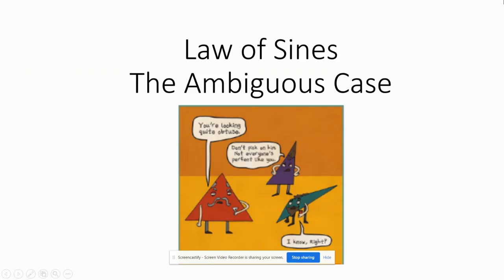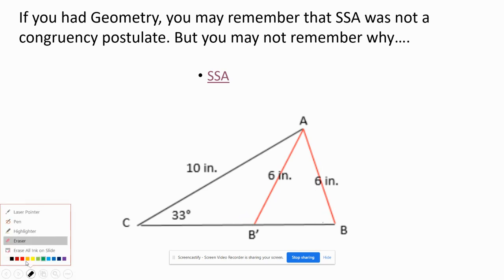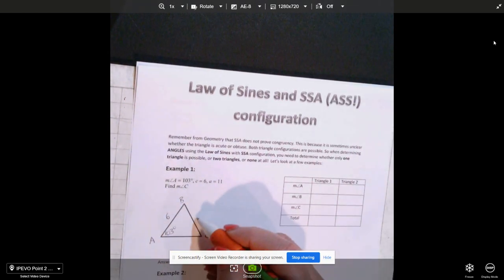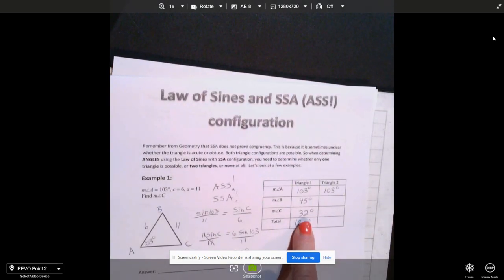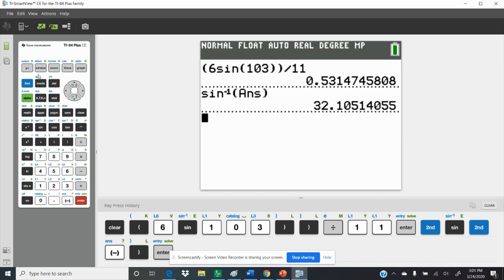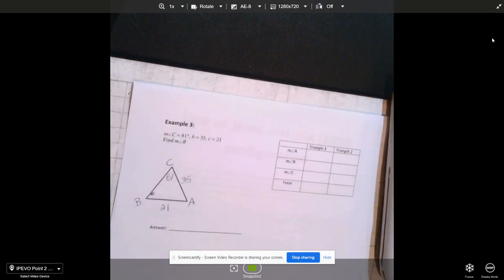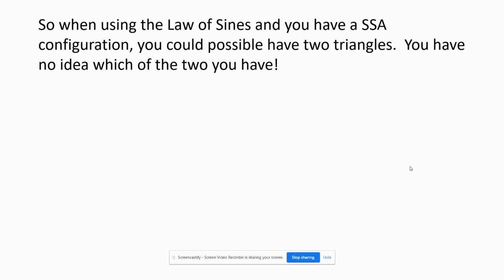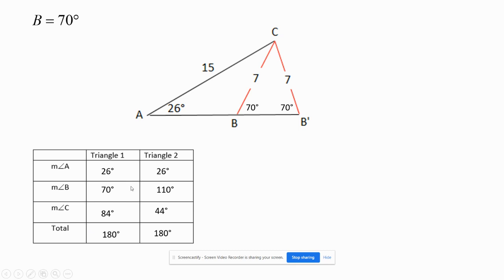Law of Sines the Ambiguous Case